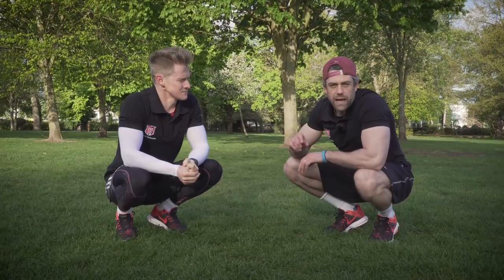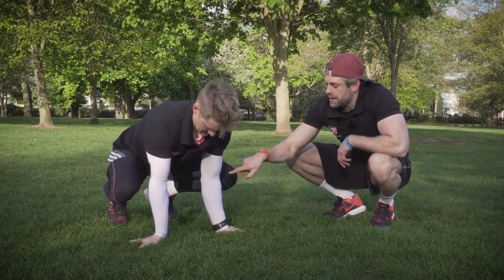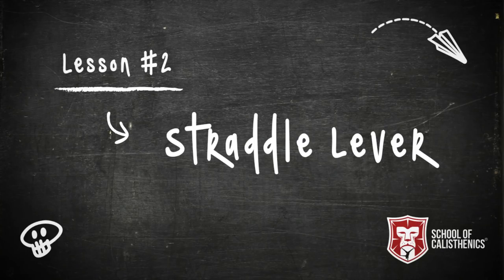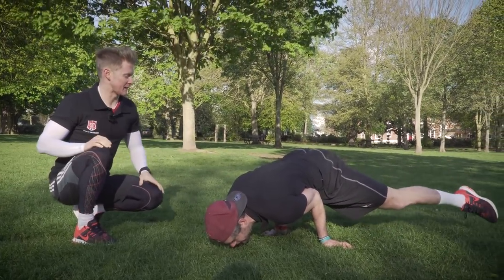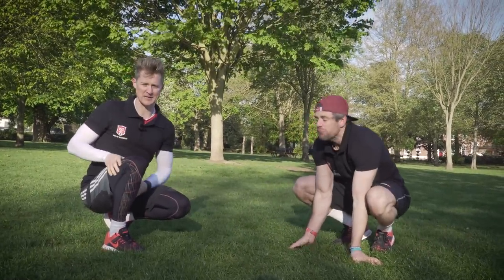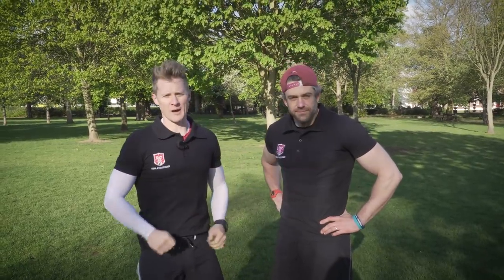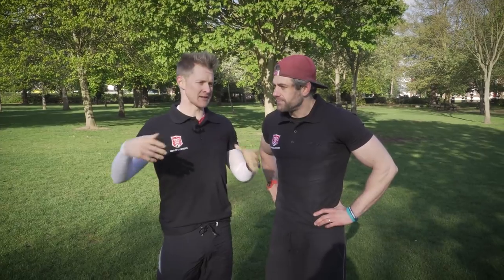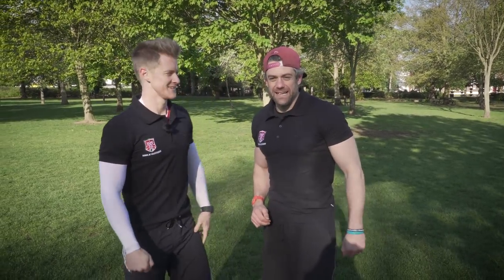Learn How To Elbow Lever in 5 minutes | School of Calisthenics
Tim and Jacko take you through all the steps and teaching points for how to ELBOW LEVER!If you haven't yet click SUBSCRIBE to make sure you don't miss out on any new content coming out each week!

We show you how to learn the elbow lever, with all the simple effective progressions.It's a great prerequisite to more advanced movements and a great calisthenics base.

Starting Calisthenics? We'd love to give you our FREE Beginners Guide to Calisthenics to help you get started!